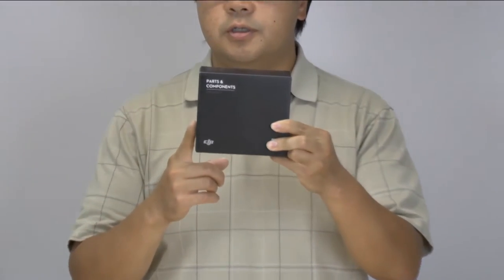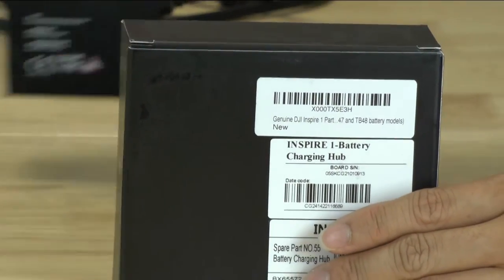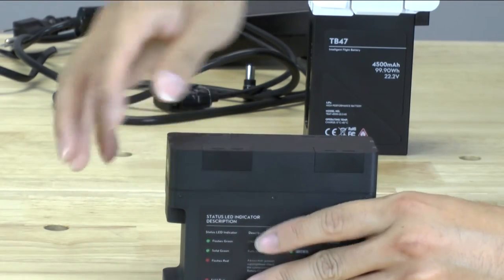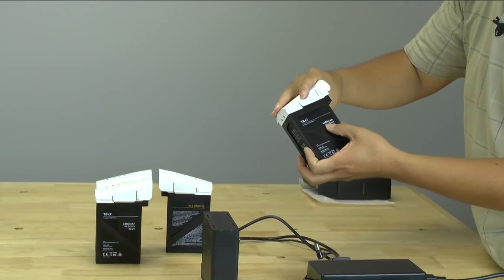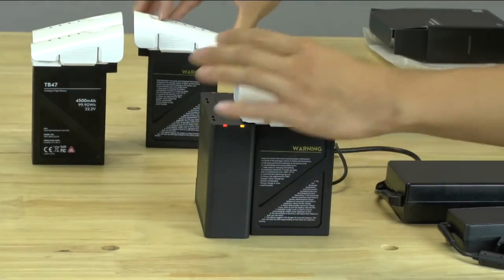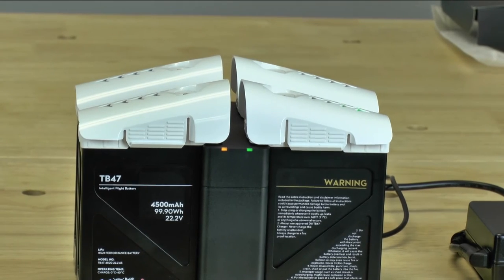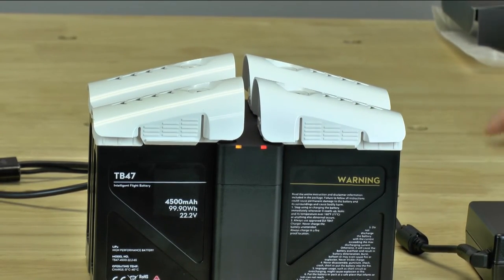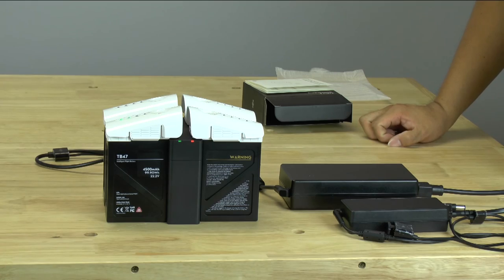DJI Inspire Charging Hub - vlog - first look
Small and easy to carry, the Inspire 1 Battery Charging Hub enables you to charge up to four Inspire 1 Intelligent Flight Batteries.

When used, the charging hub automatically selects the individual battery with the highest amount of remaining power, and charges it
until full before moving on to the next battery.

The entire process is monitored and each battery’s status is shown using LED indicators, making the charging process simple and easy.

Used together with the Inspire 1 charger and cord. Compatible with TB47 and TB48 battery models.